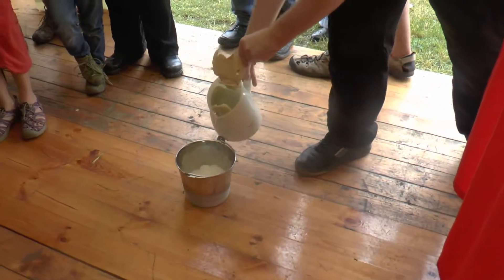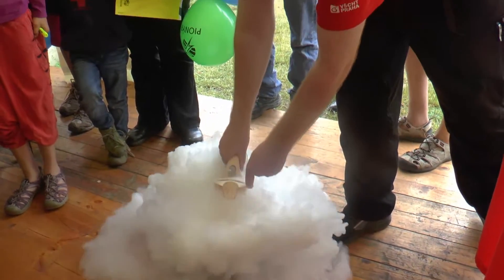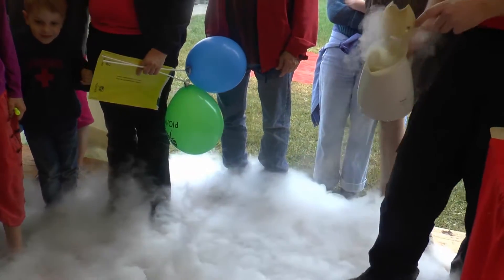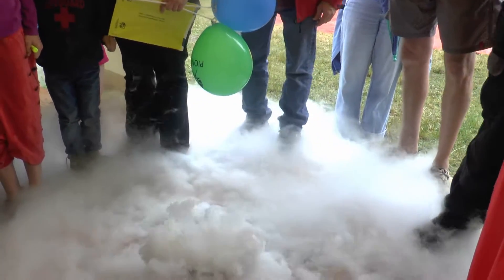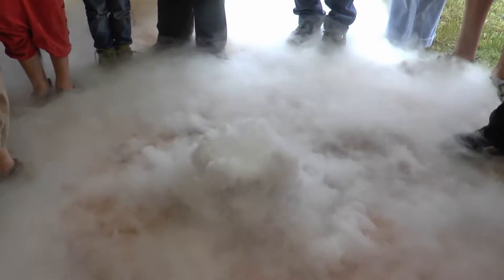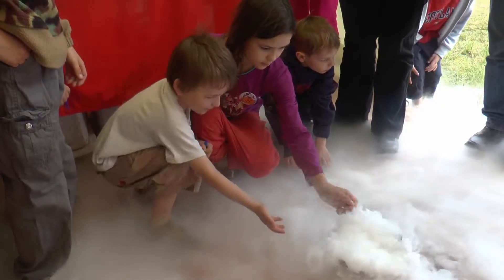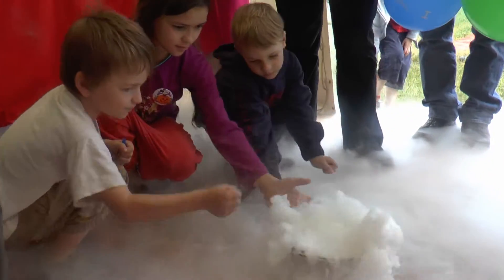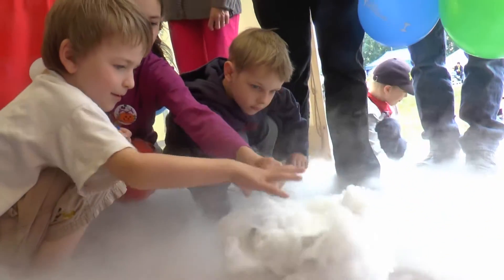Jak se vyrábí mlha?!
Ukázka výroby mlhy - Vysoká škola chemicko-technologická v Praze.